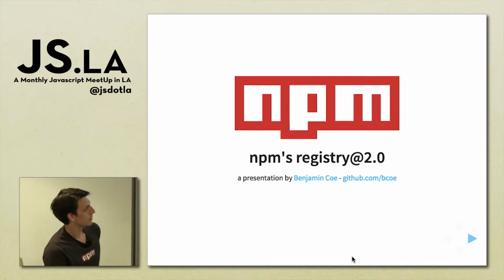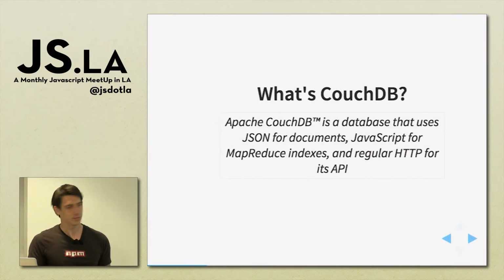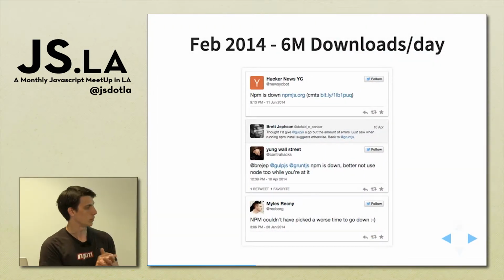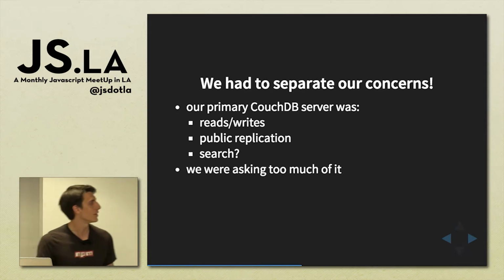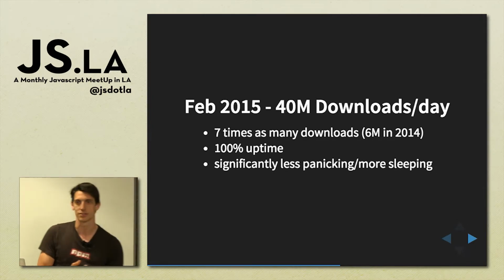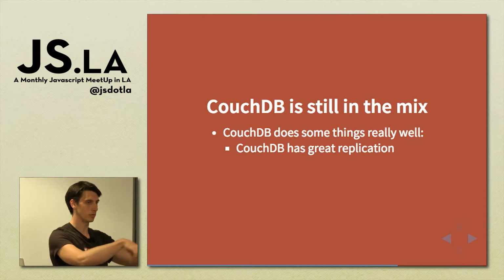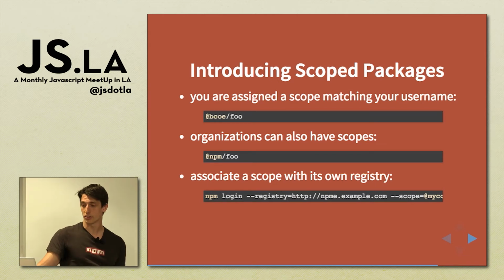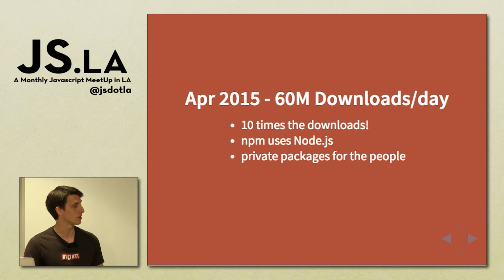Ben Coe: npm-Registry@2.0 | JS.LA April 2015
Presented by Ben Coe at JSLA (js.la) on Thursday April 30th 2015 - npm has been in the process of rewriting their backend infrastructure. Ben, lead developer of the registry, will be talking to you about the motivations for the rewrite, and the approach that has been taken.